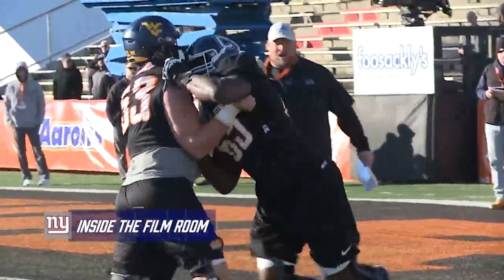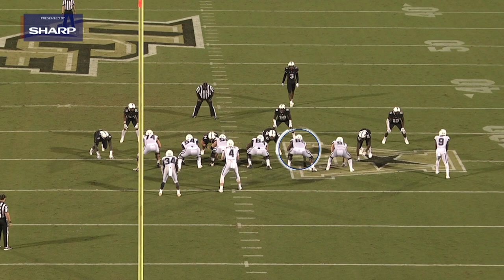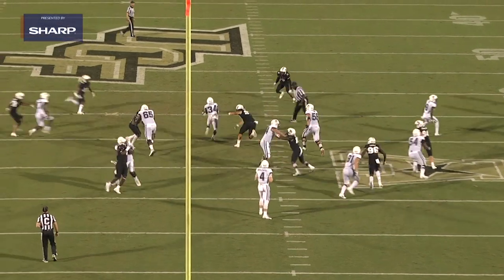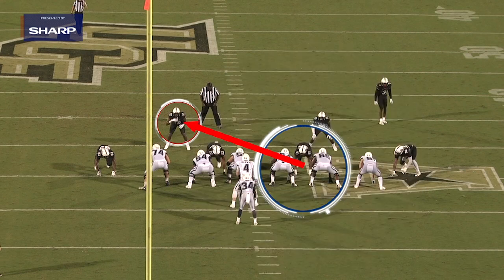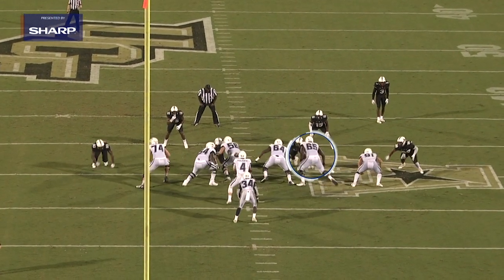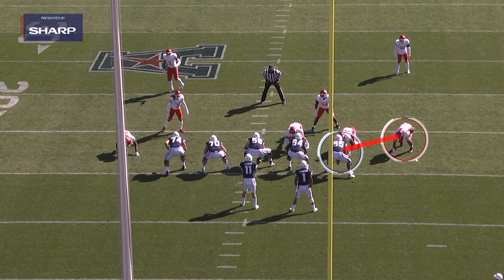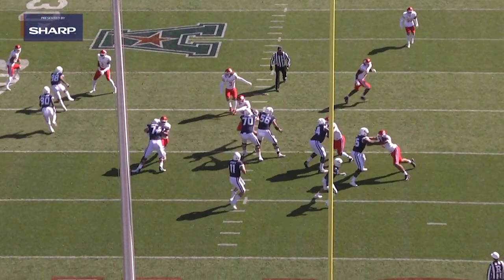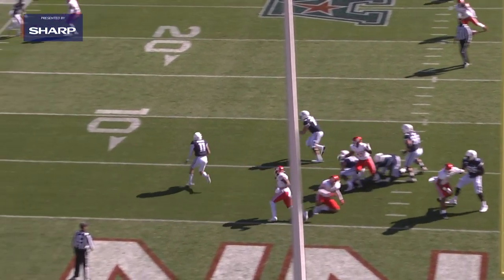Film Room: Breaking Down Matt Peart's College Tape | New York Giants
David Diehl enters the film room to break down Matt Peart's UConn game tape, presented by Sharp.